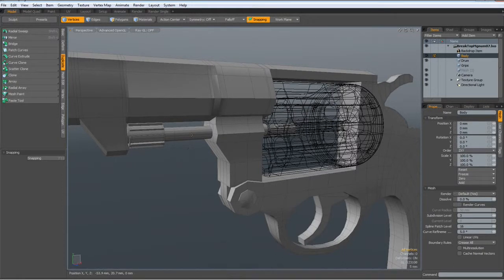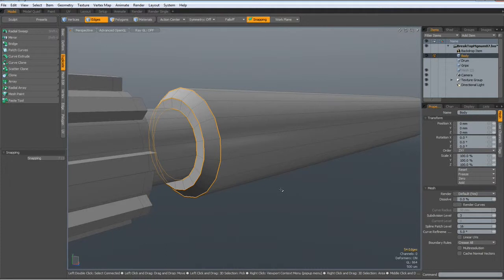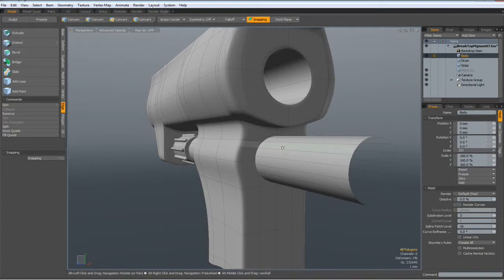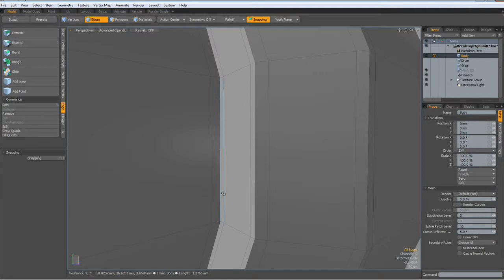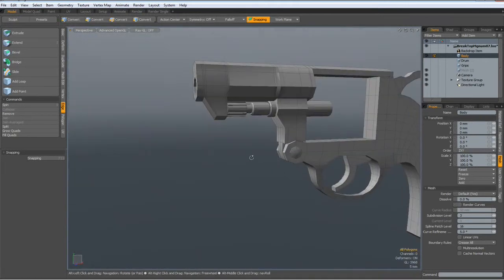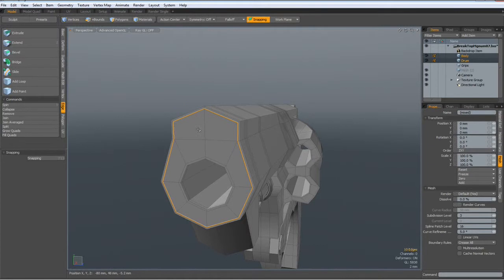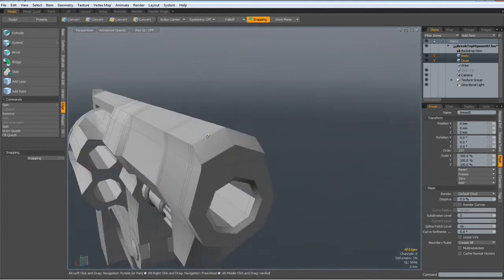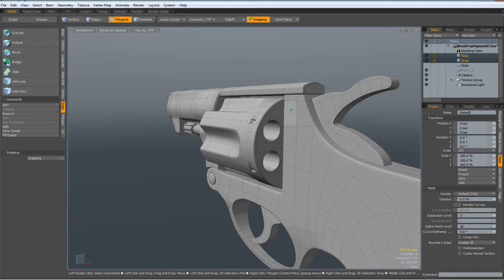Luxology Modo - Modeling a revolver - Part 07